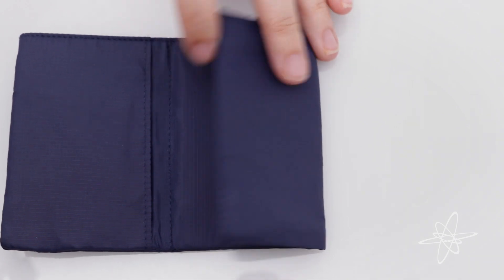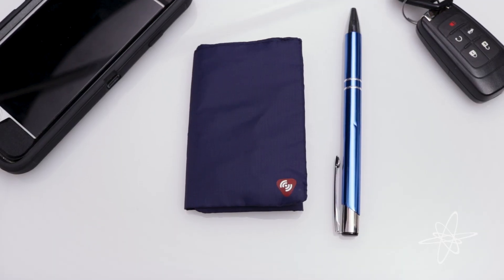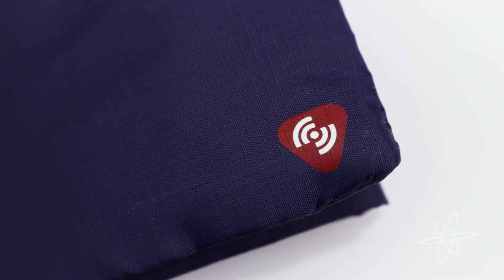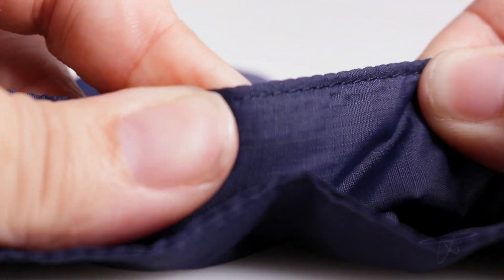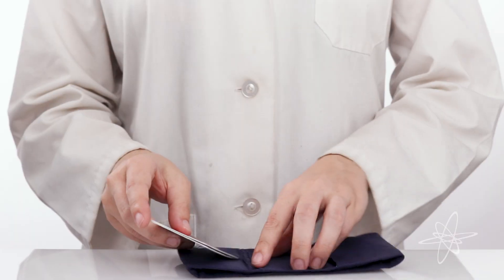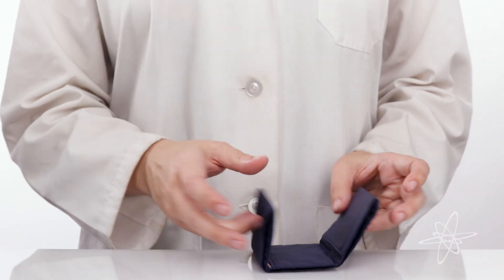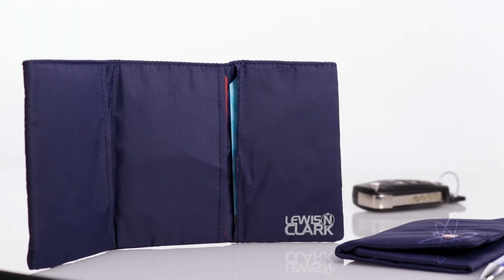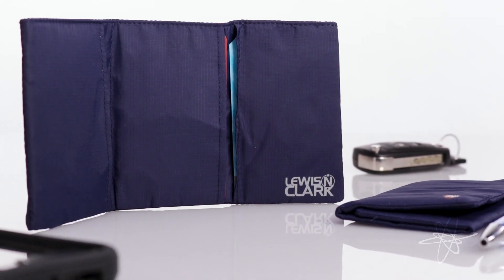FeatherLight RFID Bocking Tri-fold Wallet By Lewis N Clark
This wallet is good at fooling people. You might be fooled by how much the Featherlight Tri-fold Wallet can hold, because it is so thin and lightweight. Thieves will be fooled when they try to steal your credit cards and identity, because RFID blocking prevents that. Lewis N Clark designed this wallet to be rip-stop durable too, so you can stay safe and travel well.

Safe, small, light wallet for travel & everyday
Prevents thieves from scanning your credit cards
Stops identity theft & electronic pickpocketing
RFID blocking using copper/nickel coated fibers
Durable, lightweight rip-stop nylon construction
Thin enough to be worn in front pocket, no bulging
3 convenient sections for credit & business cards
Compact, large capacity, full sized bill section
Made in China; 2.5”W x 3.75”H x 0.3”D; Open 7.25”W